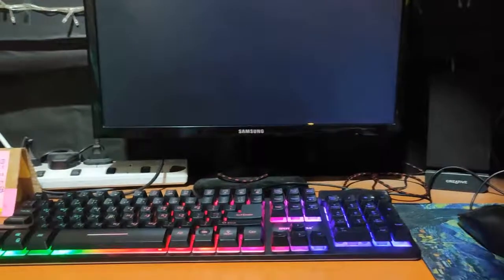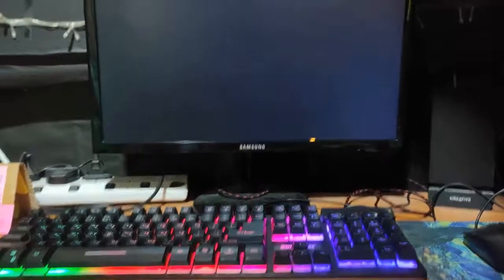How to Fix Windows 10 Startup Problems Black Screen With Cursor | Ashley Roberts